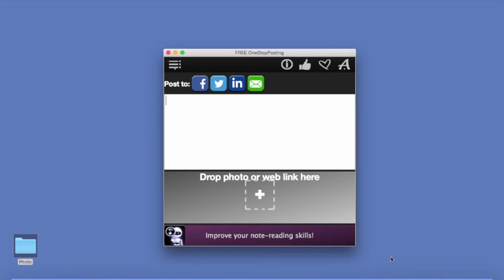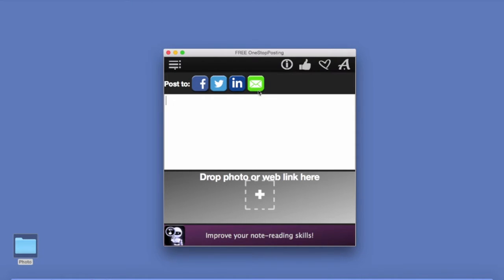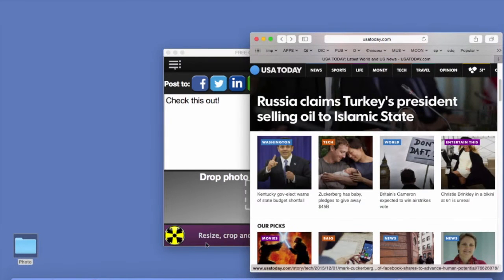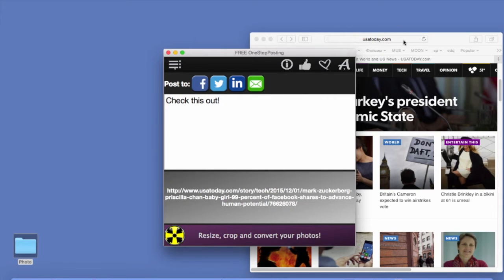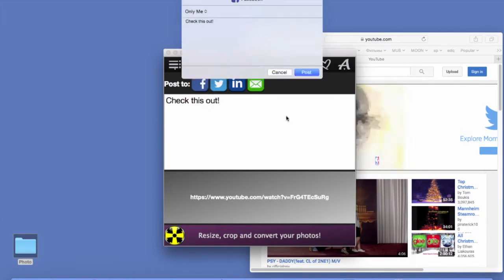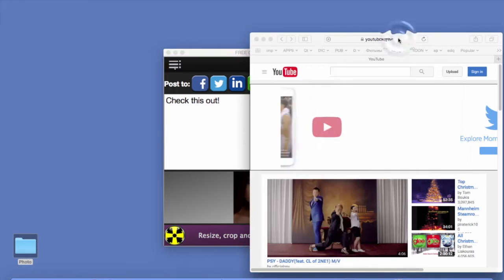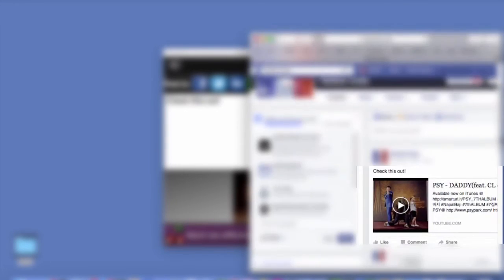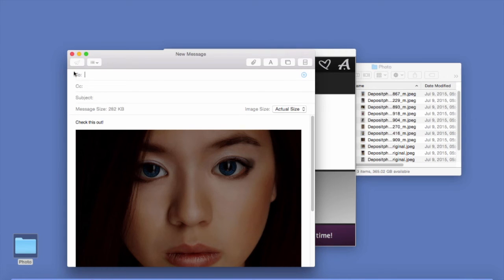FREE OneStopPosting - send messages to multiple social networks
With the help of this app, you can create your message once and post it to multiple social networks, like Facebook, Twitter and LinkedIn.  You can even e-mail this message using the same app!